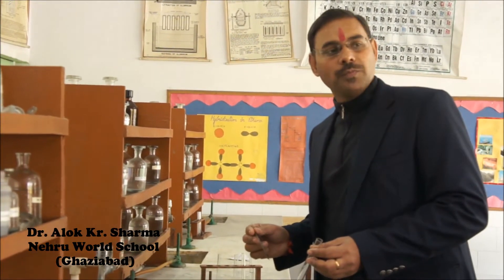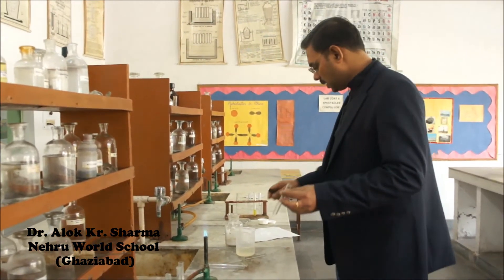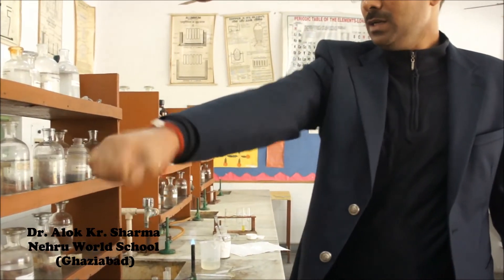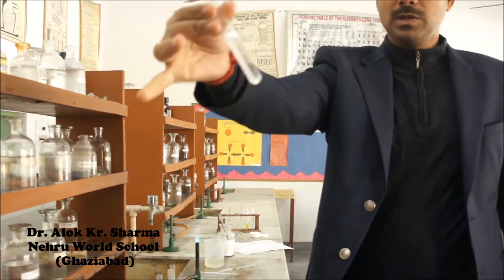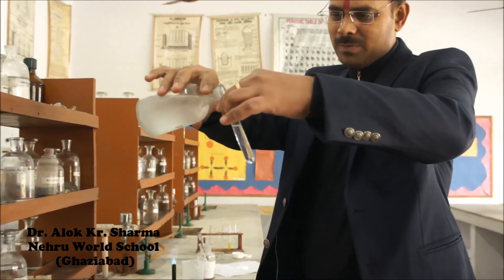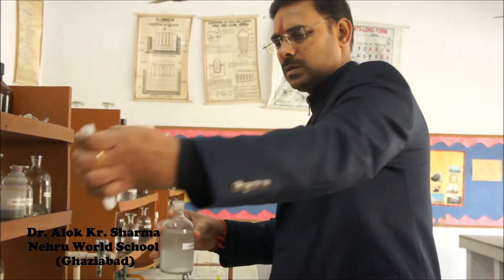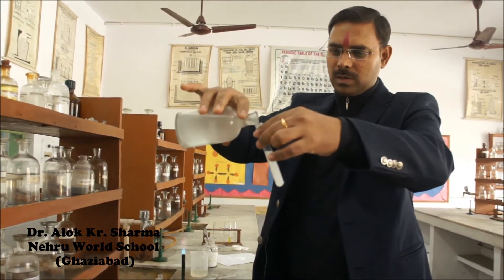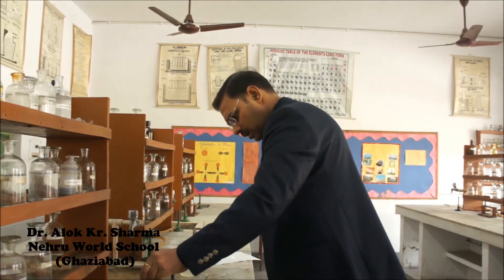calcium cation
Dr Alok Kr Sharma , Chemi Point , Ghaziabad ,calcium cation

JAI BHOLE